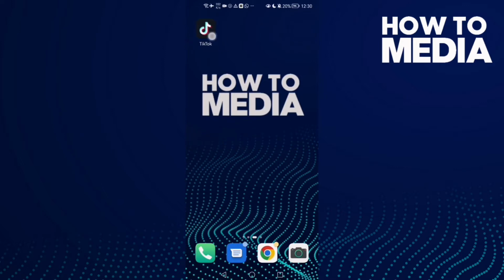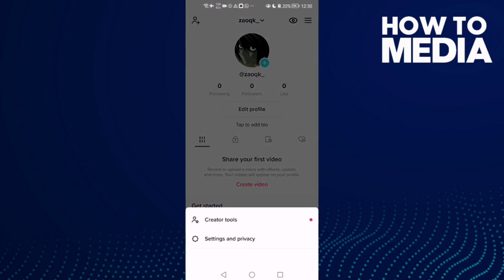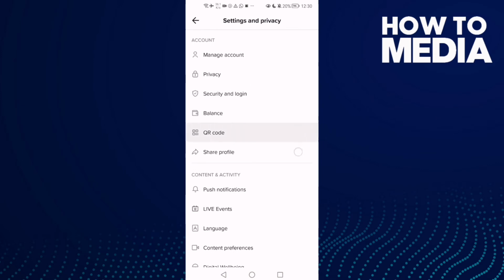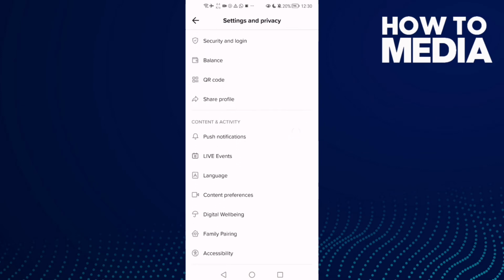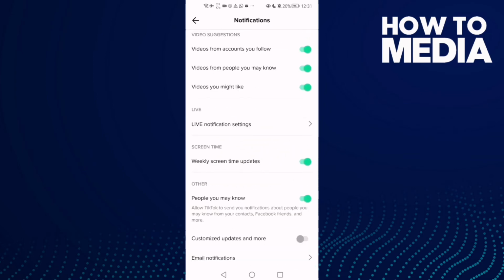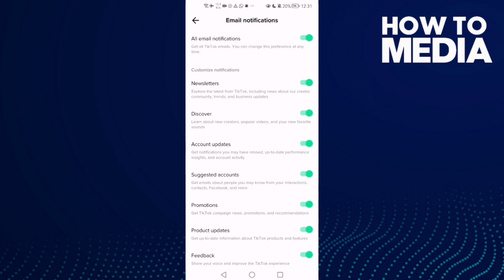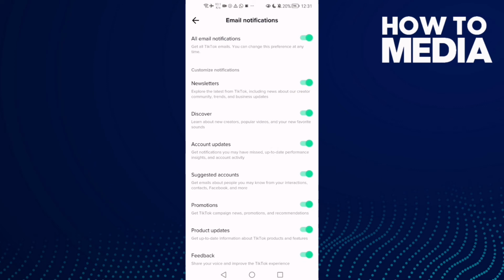How to Turn Off Email Discover Notifications on TikTok Mobile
in this video we discuss :